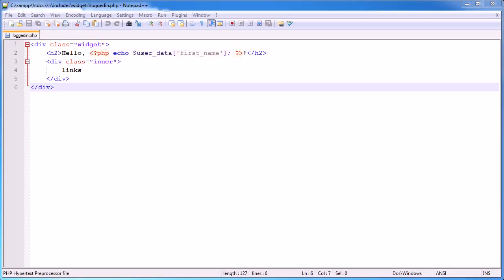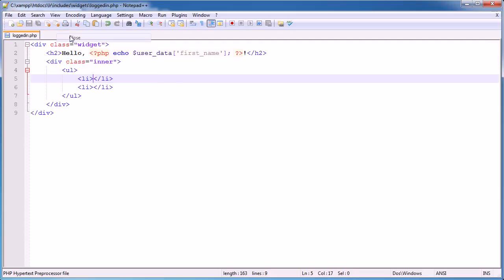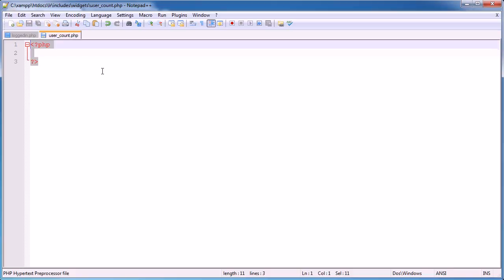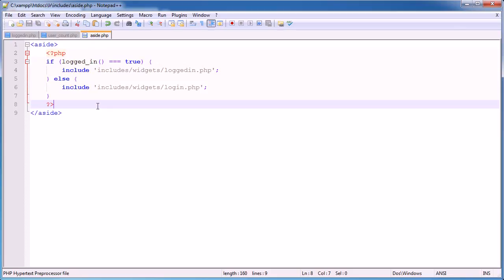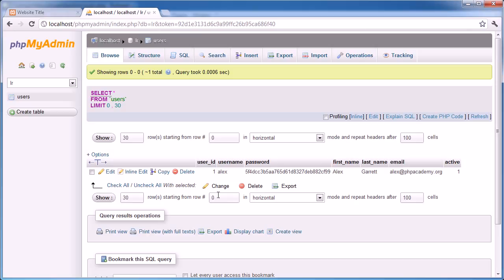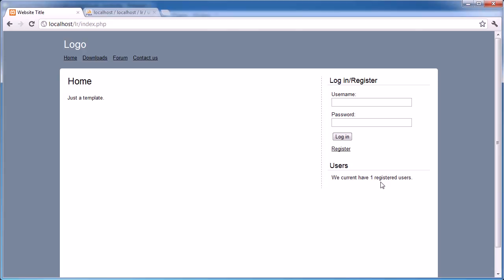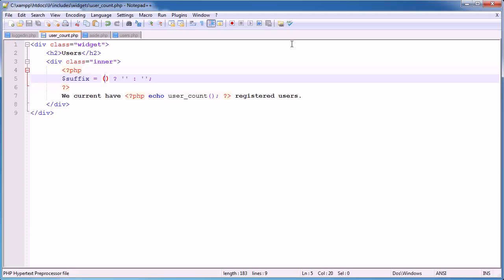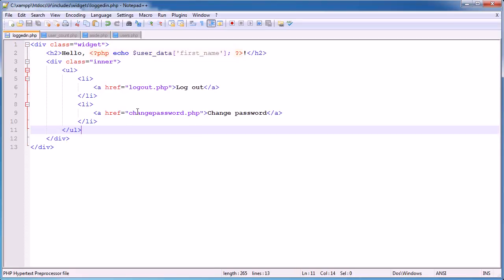PHP Tutorials Register & Login Part 09 Total Users Widget 720p